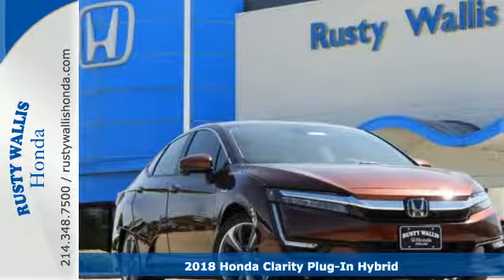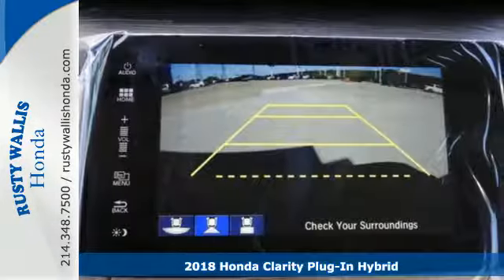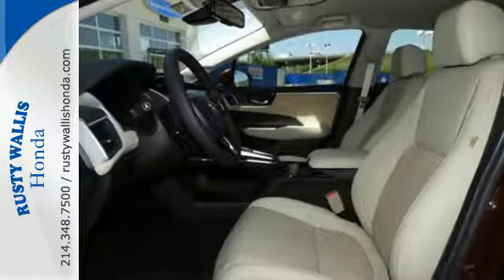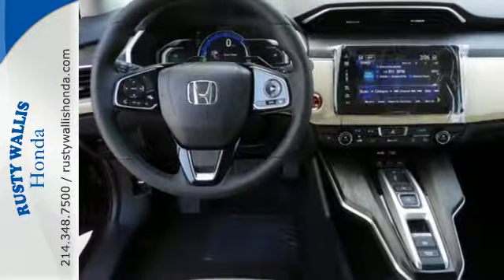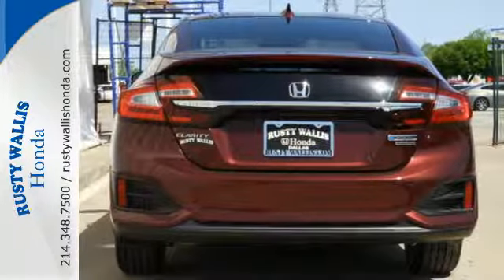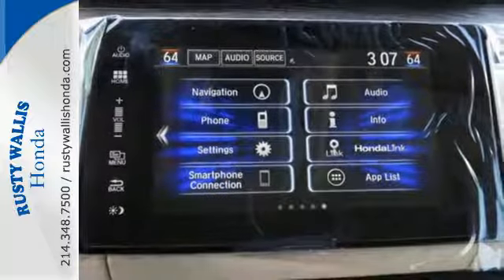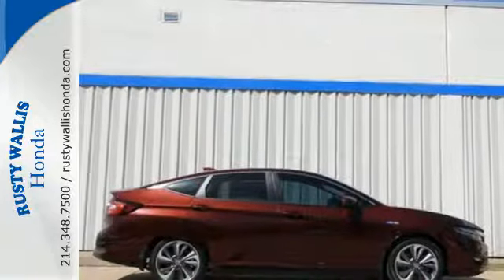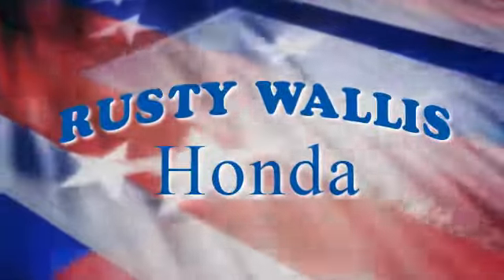2018 Honda Clarity Plug-In Hybrid Dallas TX Fort Worth, TX #180516 - SOLD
Year: 2018
Make: Honda
Model: Clarity Plug-In Hybrid
Trim: Touring Sedan
Engine: 4 Cyl - 1.5 L
Transmission: Variable
Color: Red
Interior: Be
Stock #: 180516
VIN: JHMZC5F37JC000279

Address:
12277 Shiloh Road